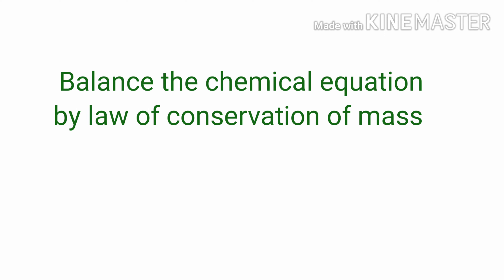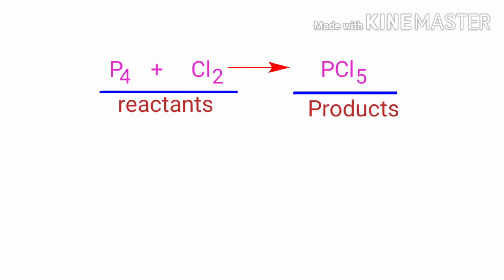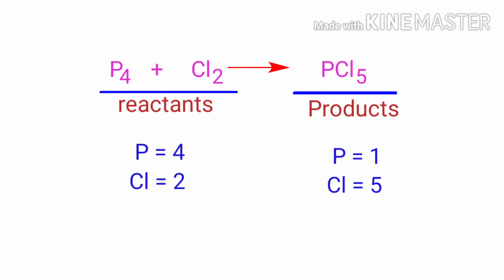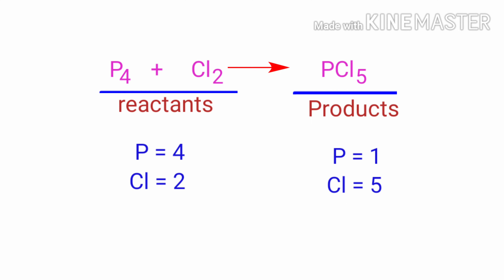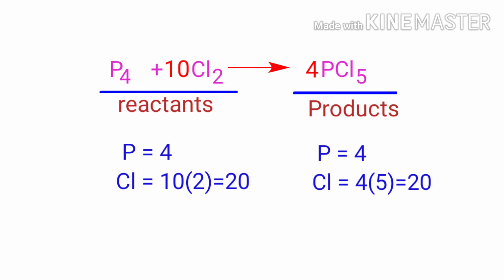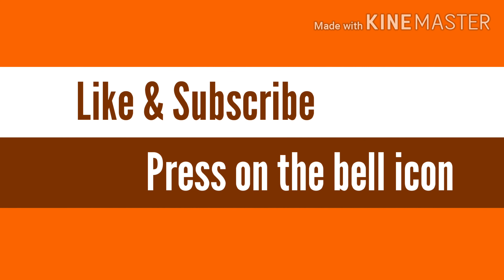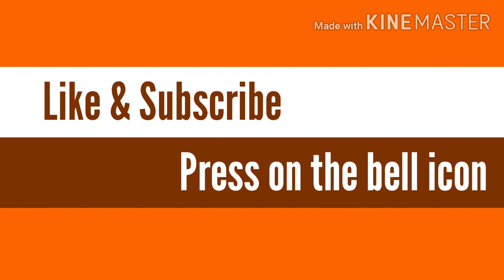P4+Cl2=PCl5 balance the chemical equation. Tetraphosphorus+Chlorine=Phosphorus pentachloride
P4+Cl2=PCl5
p4+cl2=pcl5
Tetraphosphorus and Chlorine are reacts to form phosphorus pentachloride